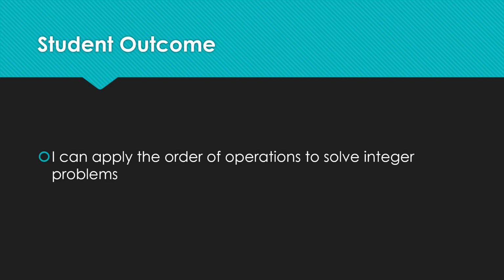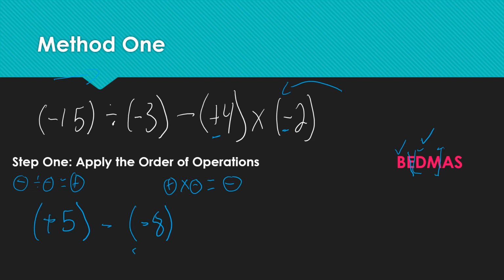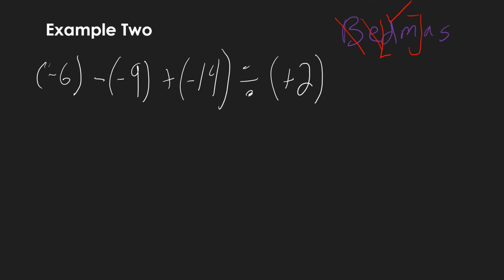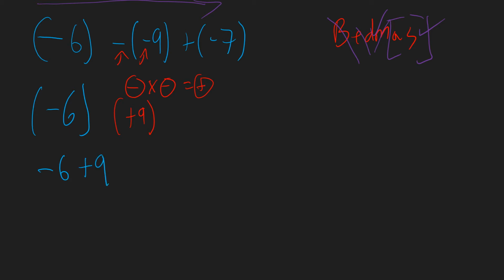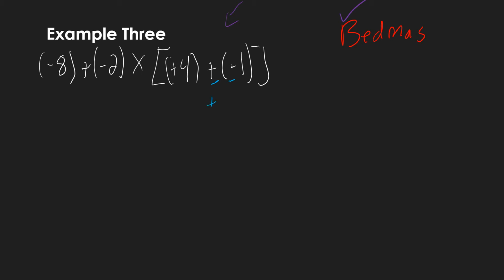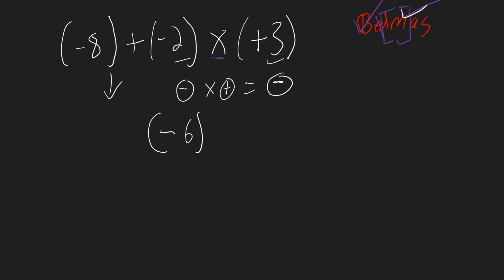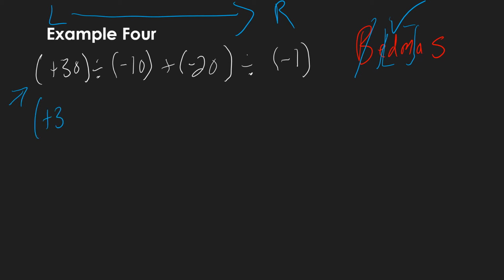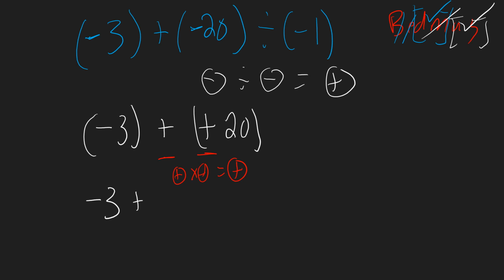8.5 Applying Integer Operations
A lesson for Grade 8 Math - Applying Integer Operations (Re-recorded)